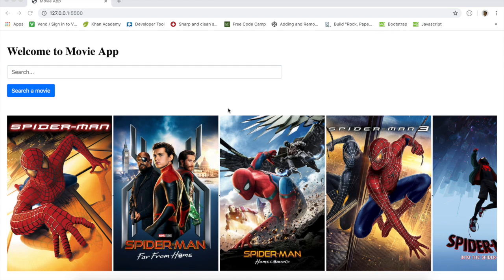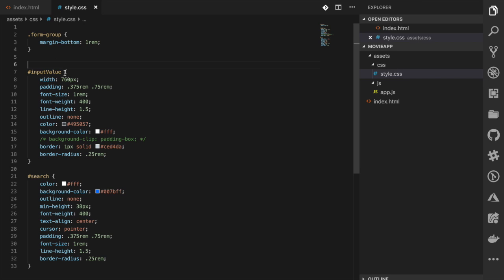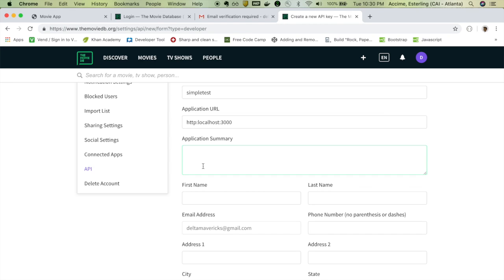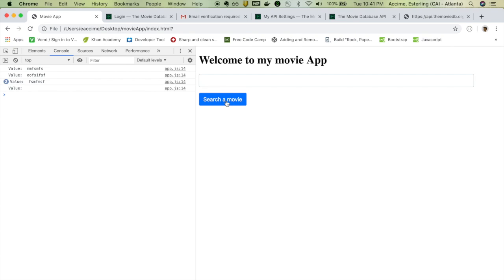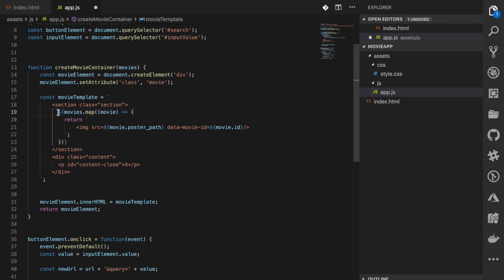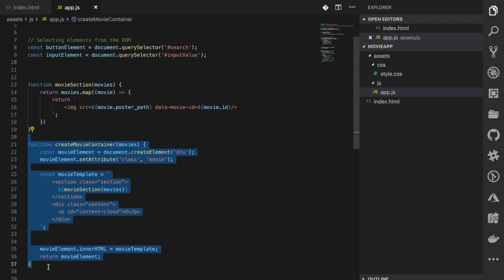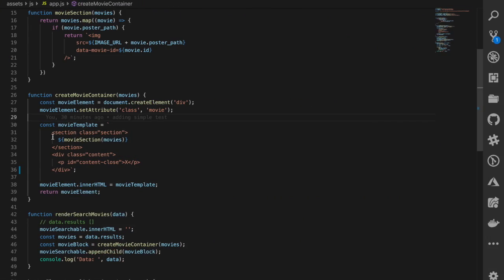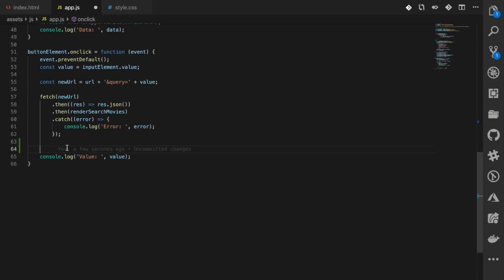Build the latest movie app with JavaScript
Practice your JavaScript skills by building a movie app in Vanilla JavaScript. No frameworks or libraries.

Prerequisite
- Prior javascript knowledge

0:00 - 1:11 (Trailer and App Demo)
1:12 - 3:57 (Setting up the file structure and link CSS and javascript in the HTML file)
3:58 - 7:28 (Create basic form mock-up for the input search and apply basic styles)
7:29 - 12:00 (Getting form value and display to the console)
13:14 - 22:08 (Getting API Key, and start searching movies base on the user input)
22:09 - 44:55 (Display the movie posters into the App)
44:56 - 45:46 (Reset the user input value after searching for a movie)
45:48 - 1:15:05 (Fetching video trailer by movie id for every clickable movie)
1:15:06 - 1:24:52 (Adding multiple movie section)
1:26:50 - 1:30:23 (Adding movie section title)
1:30:24 - 1:34:52 (Code refactor)